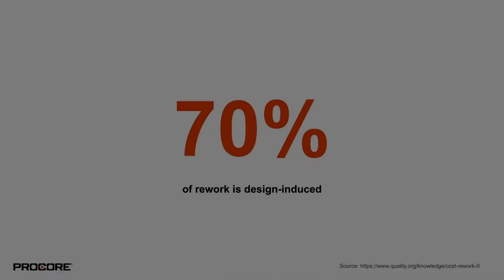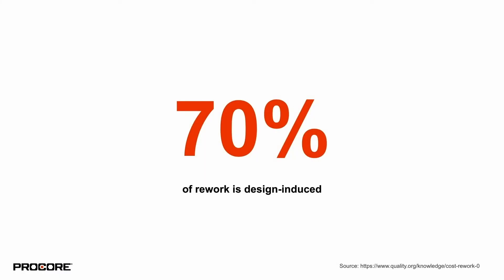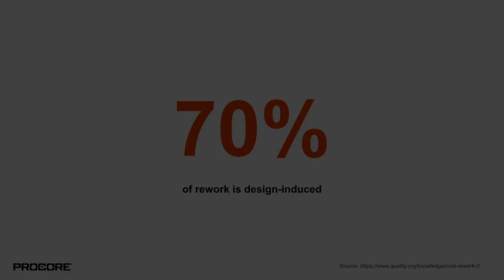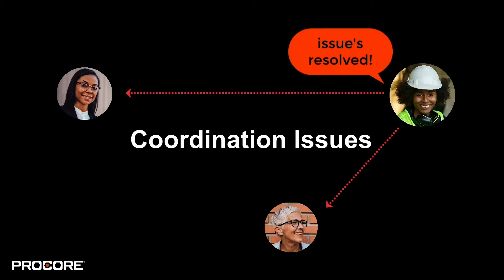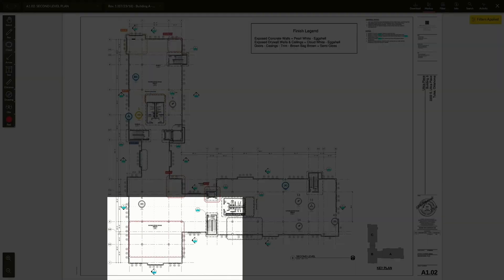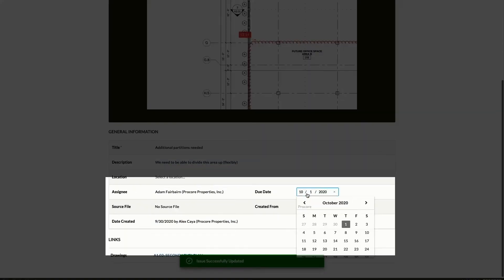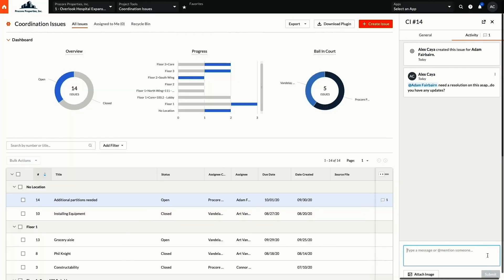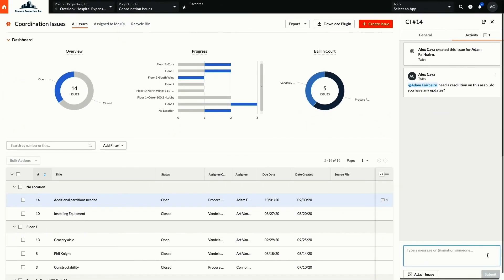Coordination Issues Demo: Procore Groundbreak 2020 Breakout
Procore's Design Coordination solution helps users keep design issues in the digital world. Our Coordination Issues tool provides a collaborative platform for identifying design issues from 2D Drawings or 3D models, alerting accountable stakeholders, communicating back and forth, and ultimately tracking issues through resolution. By collaborating to resolve issues during the design process, you can prevent problems from showing up on site.